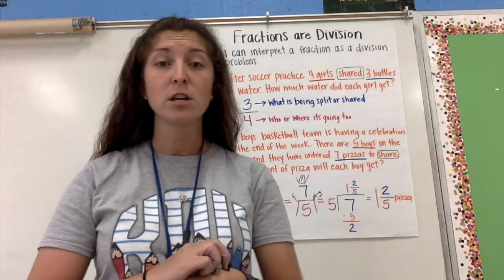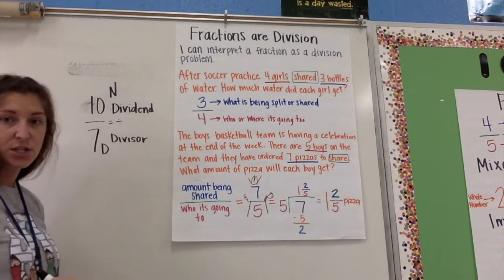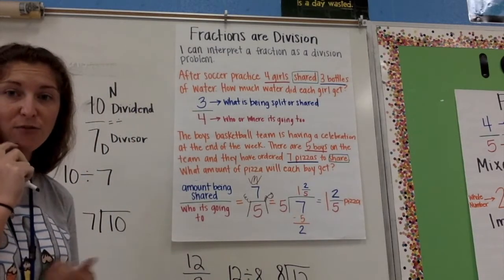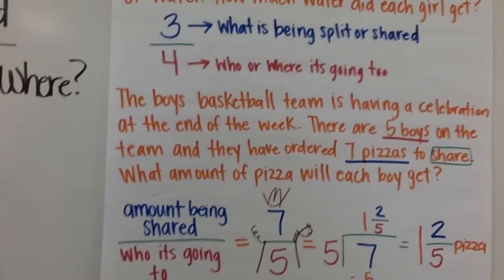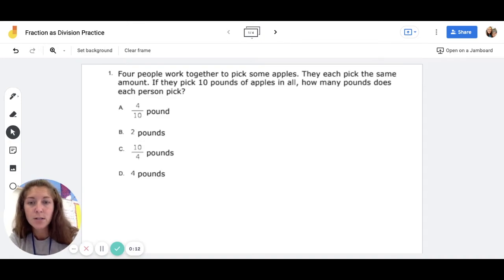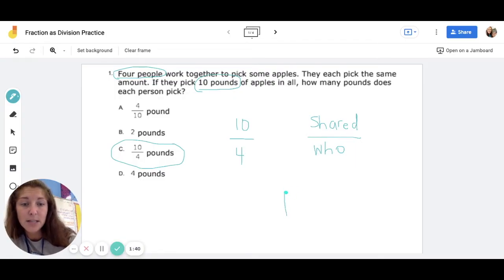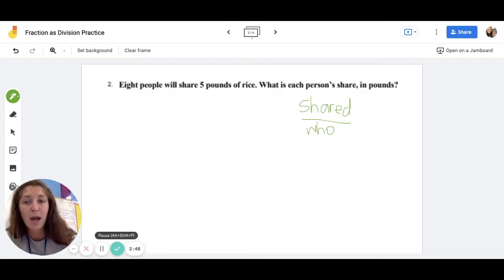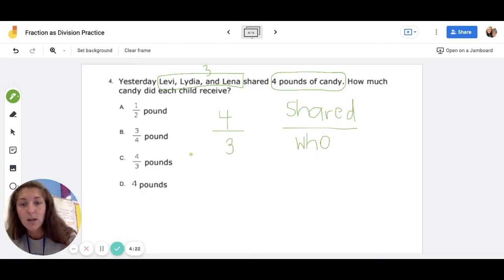Fraction as Division